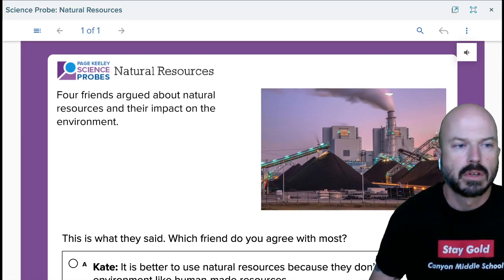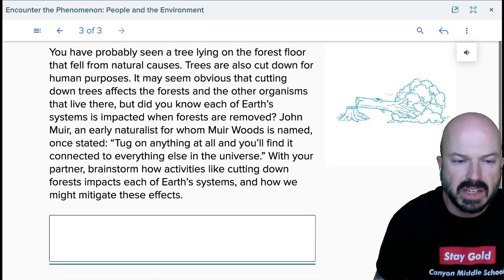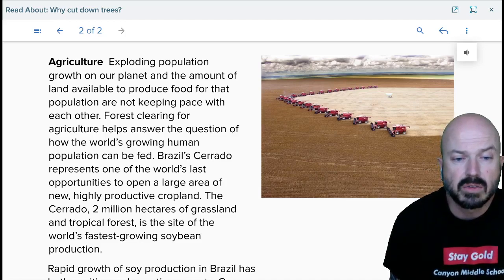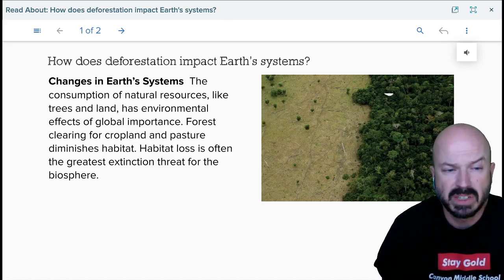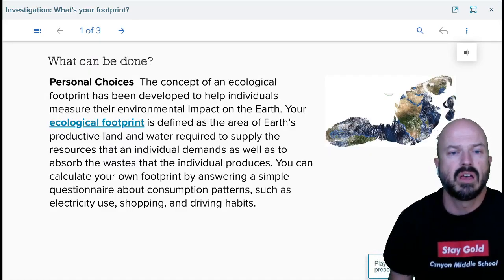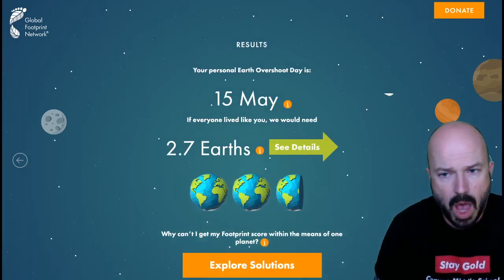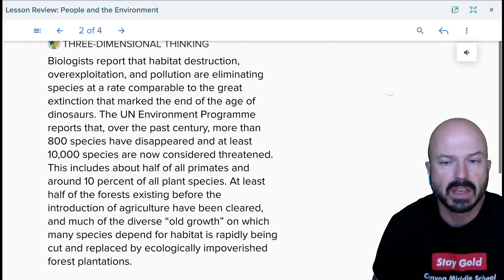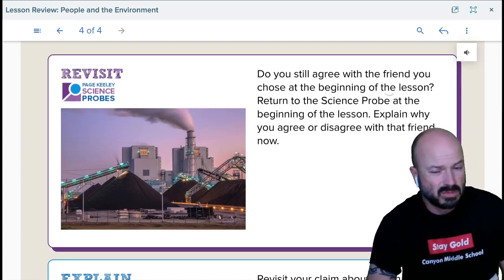Science - Week 2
Welcome to pandemic science, week two. Follow along with your McGraw Hill account!